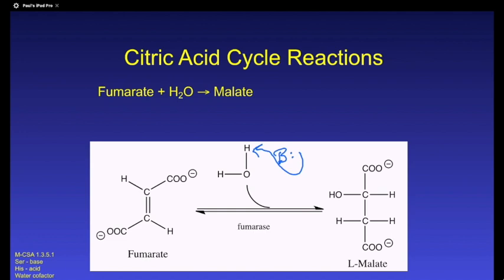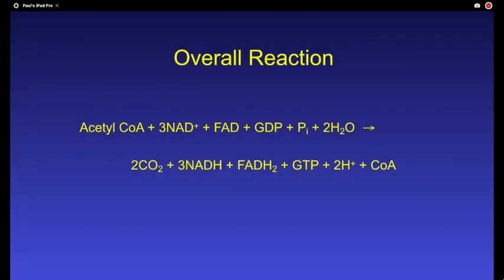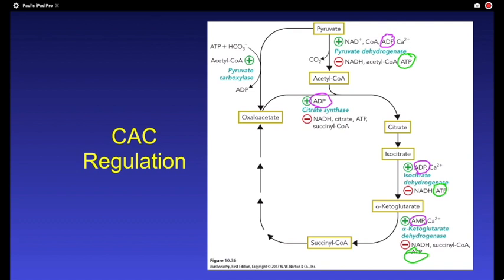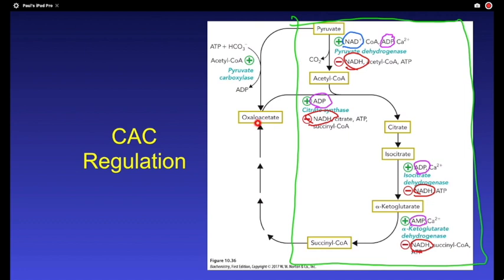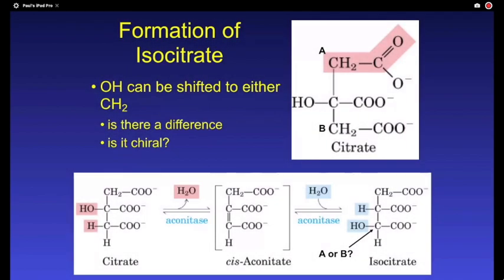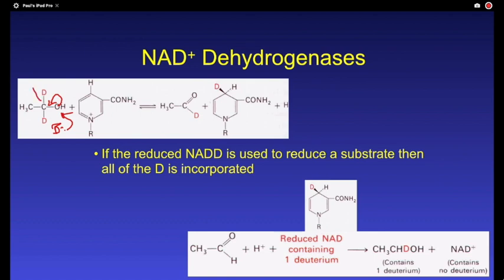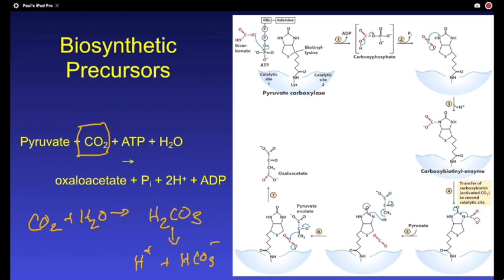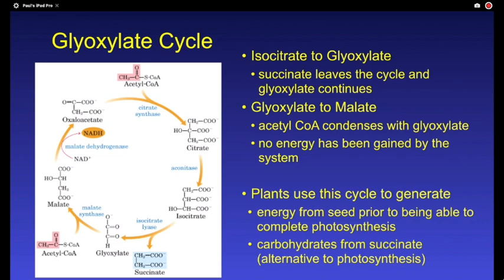CHYS-362 Chap10 D2